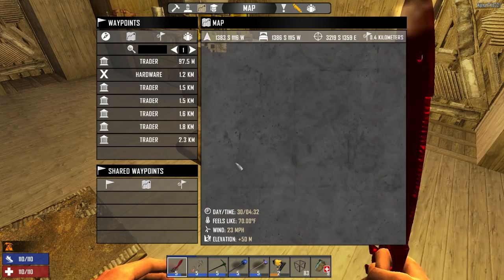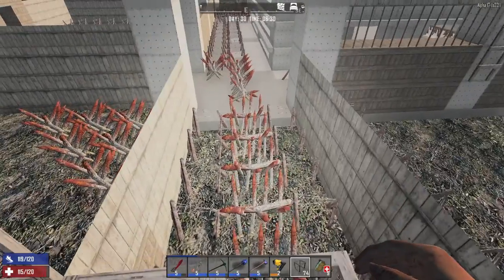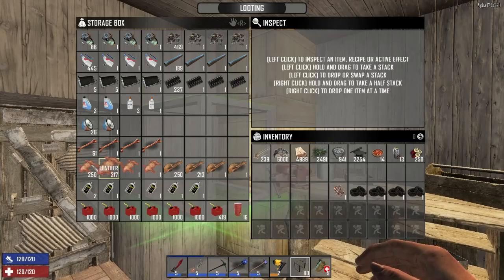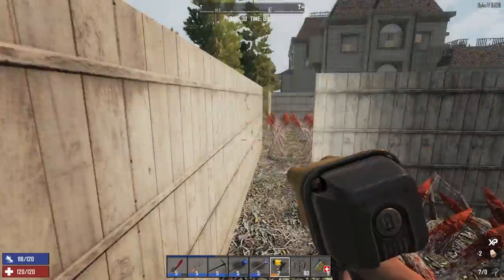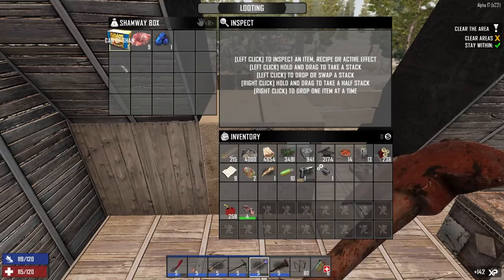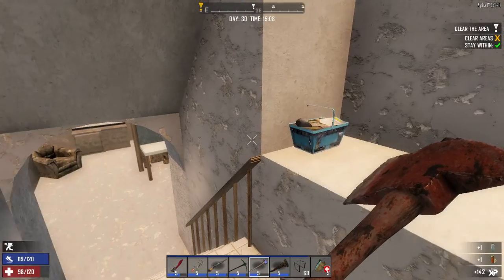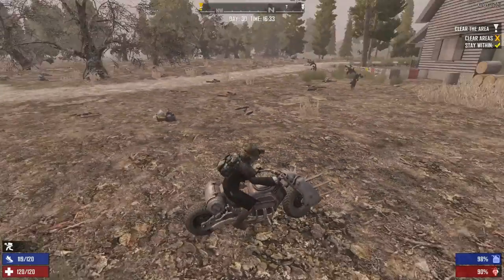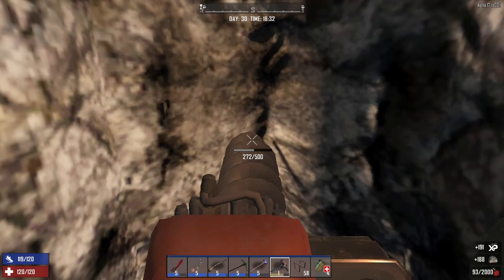7 Days to Die Alpha 17 Season 1 Episode 30: Quest Bug